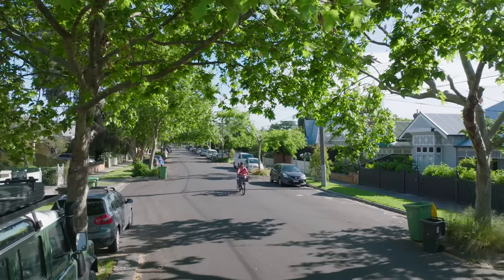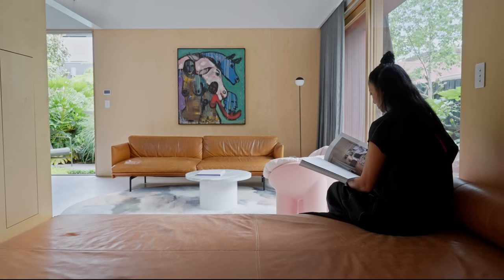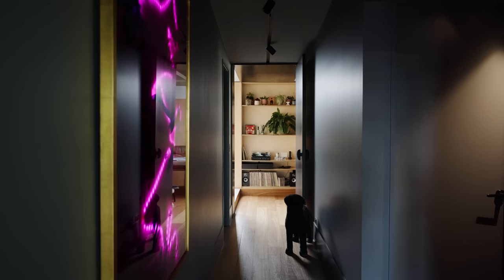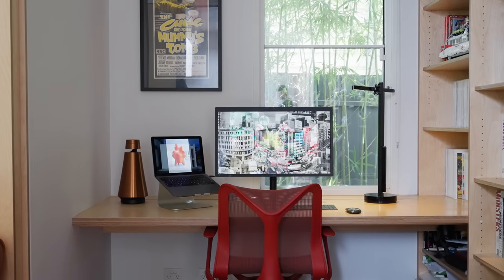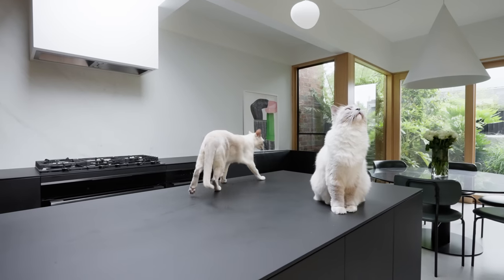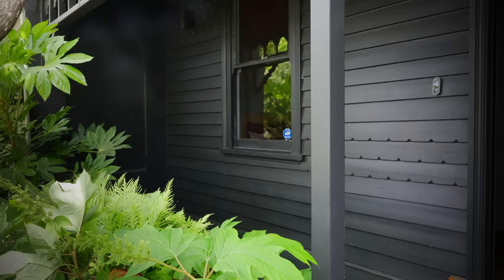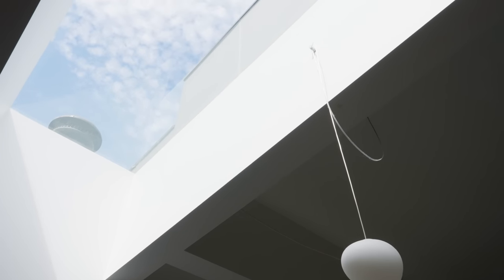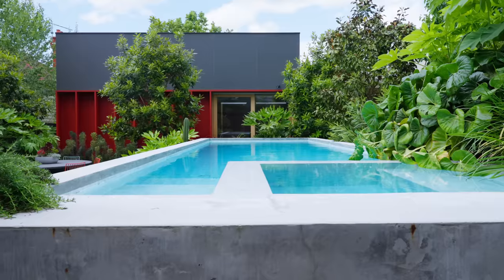Inside a Minimalist Home with a Magical Garden (House Tour)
Increasing the efficiency of an existing residence, Kart Projects crafts K House, a minimalist home with a considered spatial plan. A house tour of the residence reveals a dwelling strongly connected to its external garden space, speaking to the virtues of mindful design.

Located in the Melbourne suburb of Fairfield, House K possesses a similar architectural history to the neighbouring builds. A weatherboard residence, the existing home was slightly worn and featured a small extension that was almost unusable. The original brief requested the existing house be reinterpreted as a minimalist home with a new extension added to allow for an altered internal layout. However, the condition of the essential architecture of the house meant that a more substantial renovation was required. The resulting minimalist home retains much of the original garden space and effortlessly connects the landscape to the interior.

Though repainted, the minimalist home retains its original weatherboard façade. Only the addition of a red fence outside the building offers a clue to the renovation work that lies beyond. A house tour of the home begins with a corridor intentionally kept dark in order to showcase the artwork purchased by the client. Compressing down into a steel transition space, the corridor leads to a large pivot door. A nearby study and library space represents the last portion of the original house. The extension space is defined by a large storage volume and day bed, which together establish different zones, including the living room and dining area. Reinforcing the spatial plan, a coffered ceiling gently delineates the areas below.

Extending the spatial strategies of the interior into the garden, Kart Projects creates a series of social amenities. The pool sits elevated on one side – in proximity to an outdoor dining area – whilst the space behind is detailed by a small deck and lawn which maximise the functionality of the landscape. Turning to face the exterior of the minimalist home, occupants will see a red-painted façade exclusive to the rear of the building.

In materiality, House K reflects a taste for minimalism. The material palette is stripped back, consisting primarily of timber-lined features sitting below the coffered ceiling. In the kitchen, the visual impact of a black kitchen island and bench is contained by means of elevation, so that the amenities appear to float in place. In addition, the interior design of the home is uplifted by the inclusion of multiple skylights.

Exerting influence over all aspects of the project – including the architecture, interior design and garden landscaping – Kart Projects establishes a cohesive and contemporary home. House K embodies the thorough execution of a singular design concept, expressing the importance of effective spatial planning during renovation projects.

00:00 - Introduction to the Minimalist Home
00:30 - The Brief
01:05 - Minimising the Impact on the Garden
01:29 - The Original House
01:45 - A Reference to the Extension
02:04 - A Walkthrough of the Home
02:58 - The Ceiling Registered Floorplan
03:32 - Extending the Spatial Strategies to the Garden
03:59 - The Extension
04:16 - The Material Palette
05:26 - The Perks of Designing Every Aspect

Photography by Rory Gardiner.
Architecture, Interior Design, Styling and Landscape Architecture by Kart Projects.
Build by Hemming and Nicoll Constructions.
Landscape Construction by Vogue Grange.
Structural Engineering by Struct Consulting.
Joinery by Chenery Joinery.
Filmed and Edited by The Local Project.